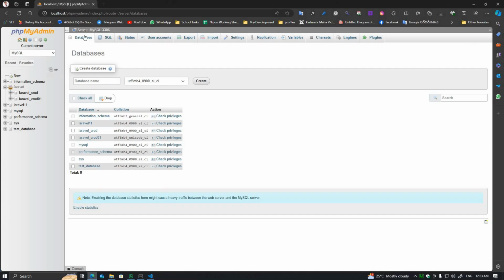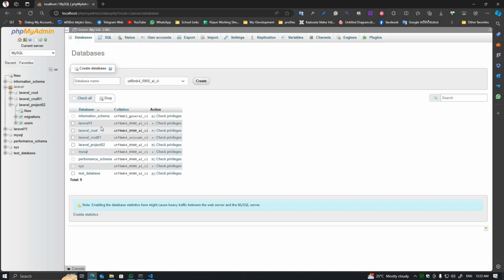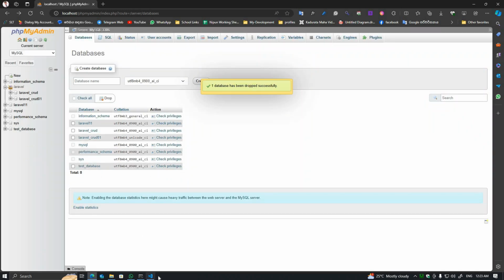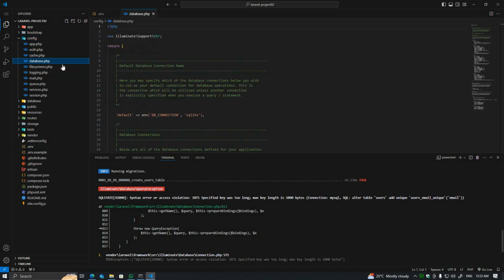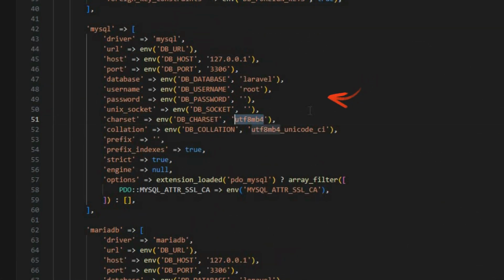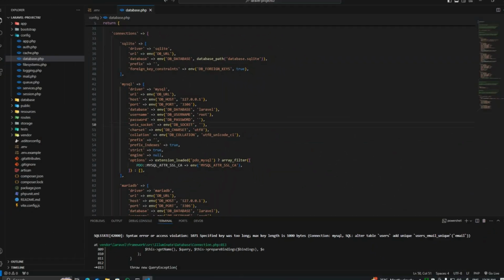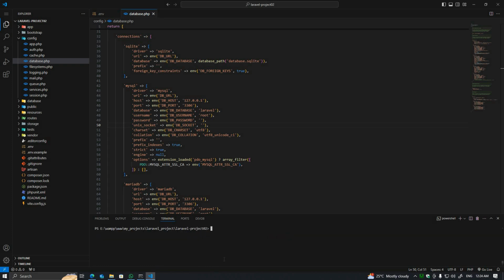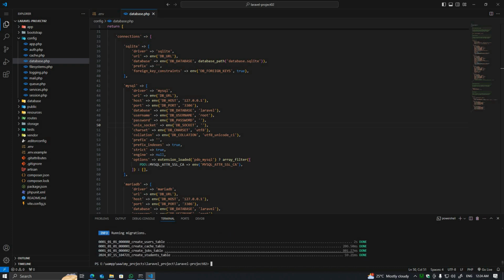How to fix Laravel 11 Migration SQLSTATE[42000]: Syntax error 2024